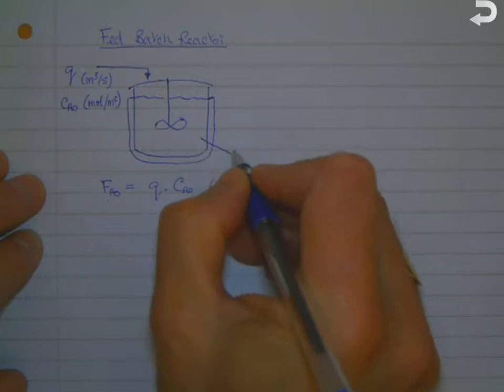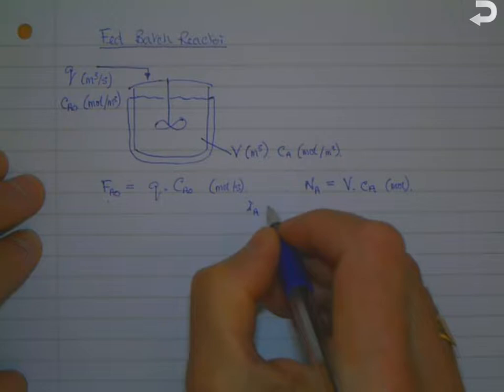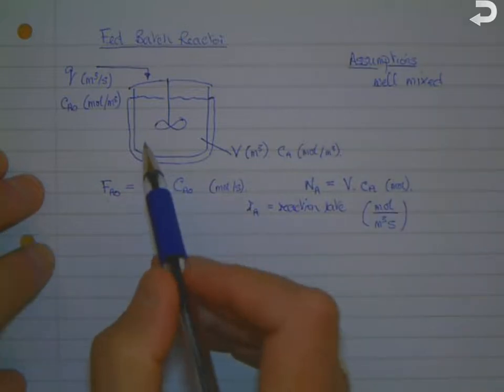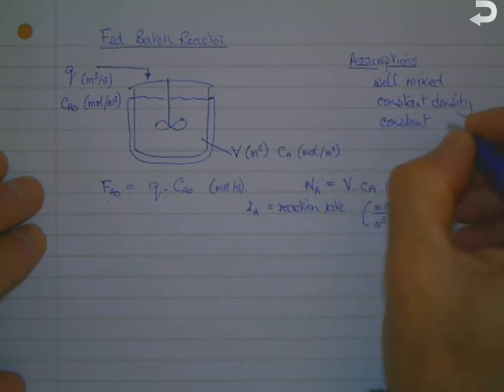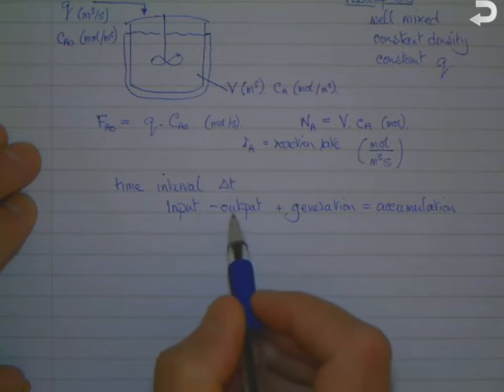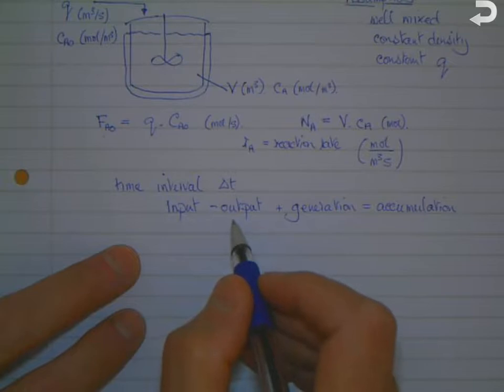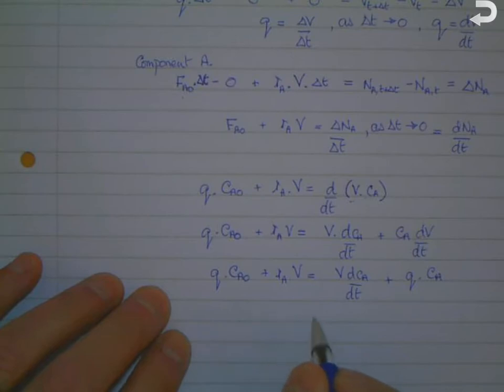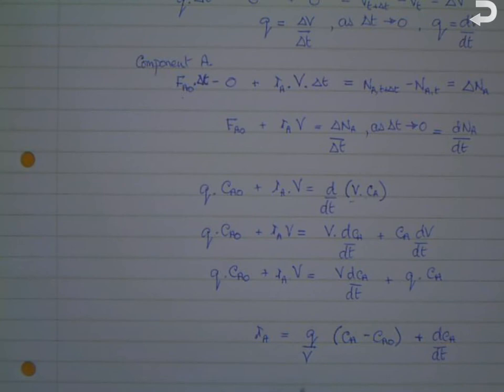Fed batch reactor design equation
Derivation of the generalised equation that describes the behaviour of a fed batch reactor. Presented by Professor Alan Hall, University of Huddersfield